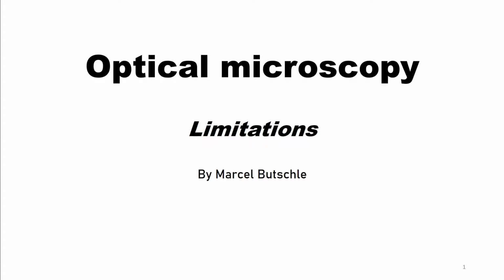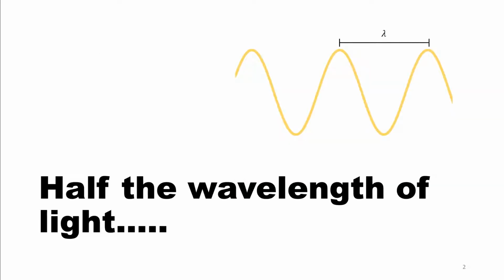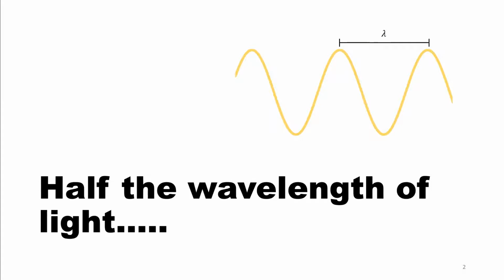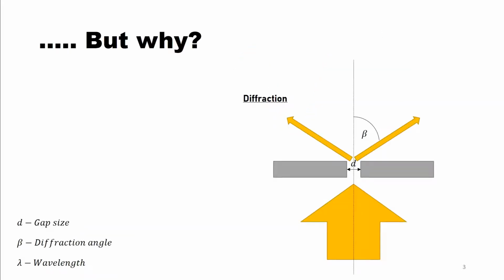The reason of why we need electron microscopes